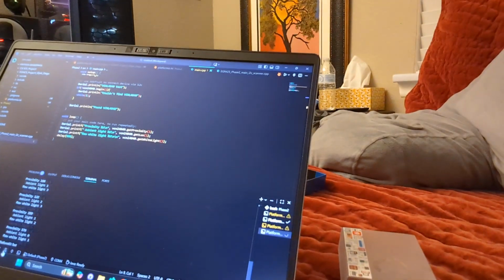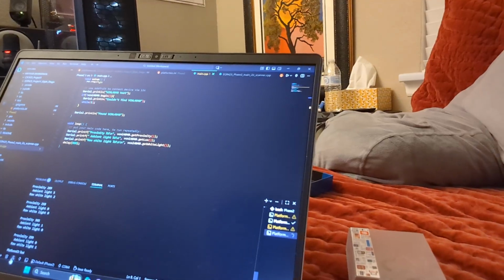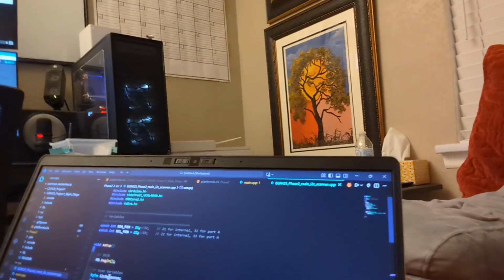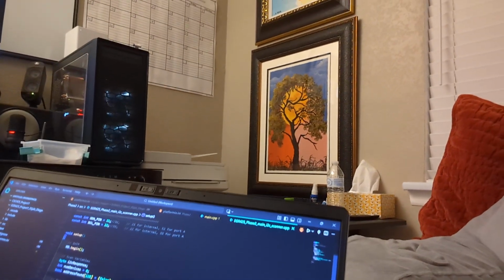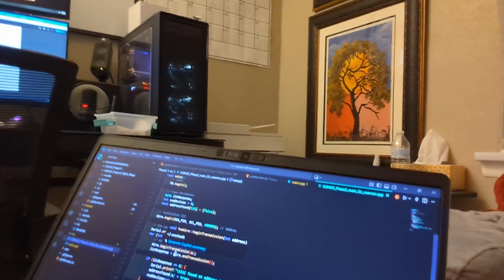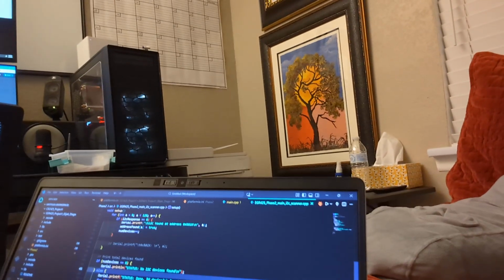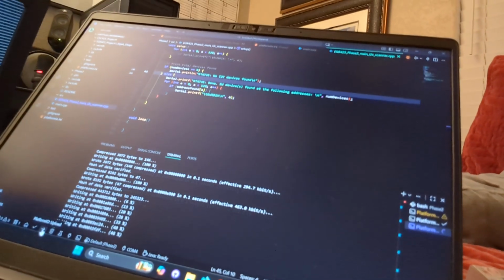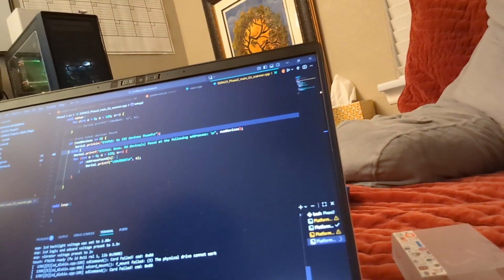GVL2: Phase 2 embedded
for a class assignment